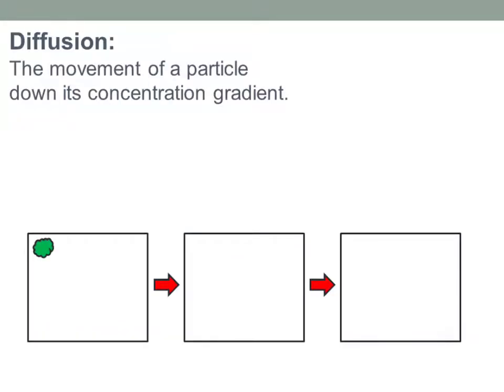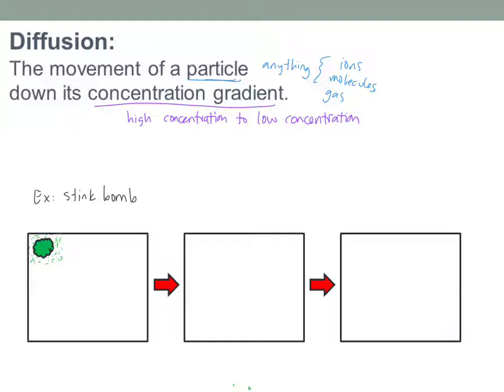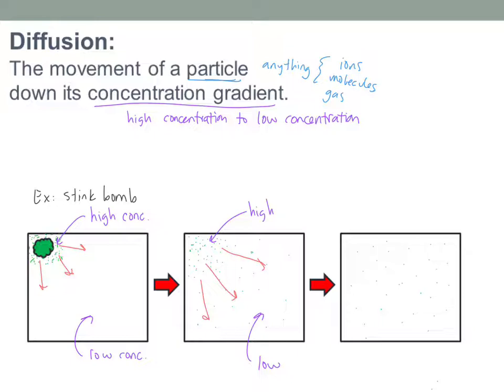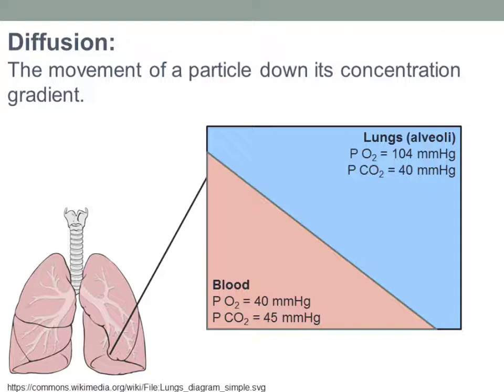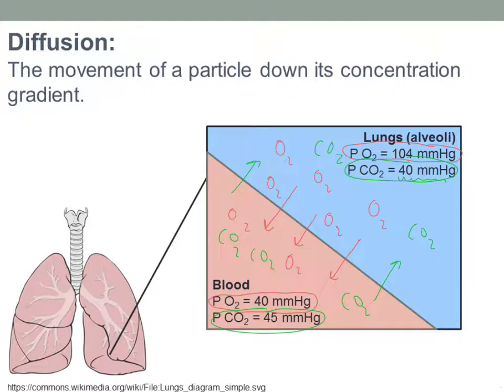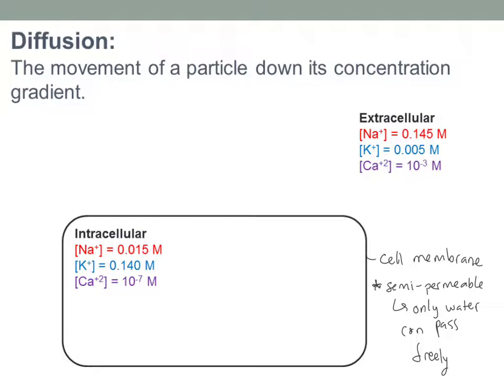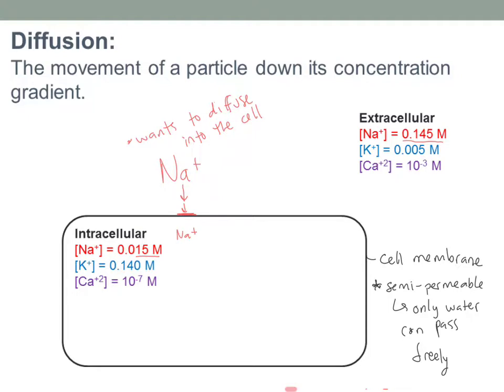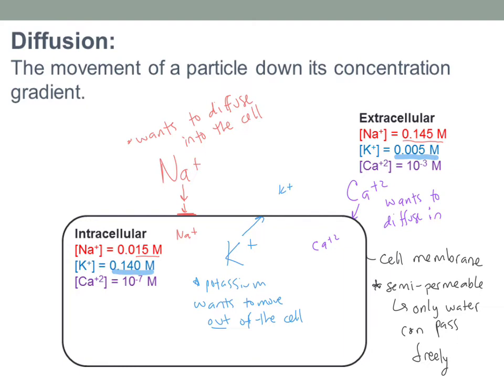Osmosis versus Diffusion - Part 1